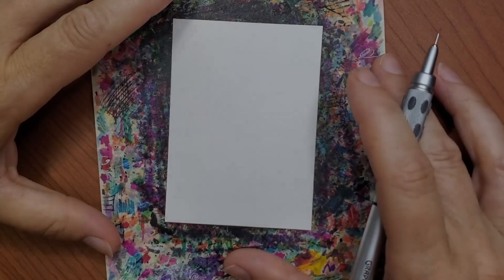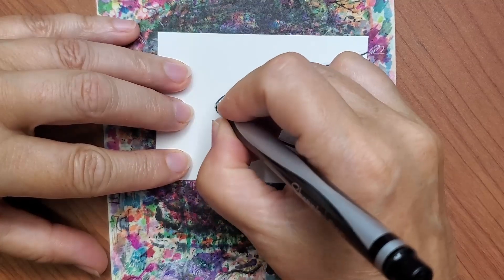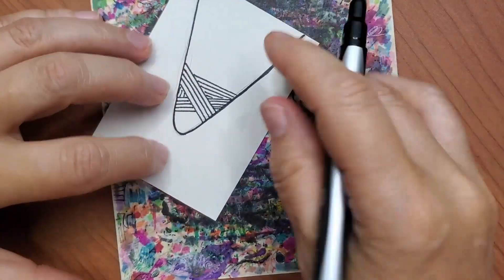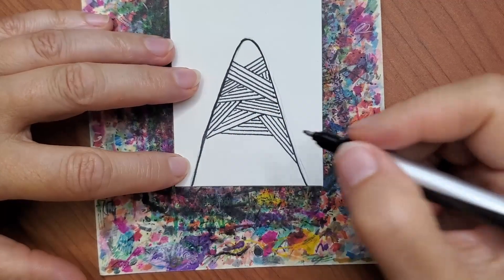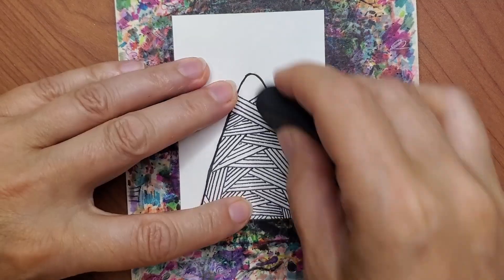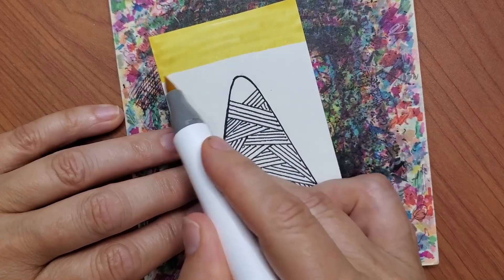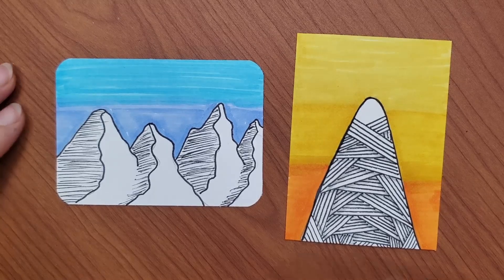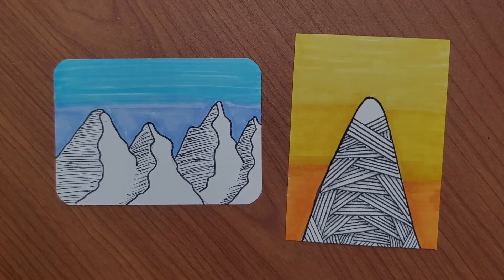How to Draw Easy Mountains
Step by step how to draw easy mountains. Great for beginners and perfect for relaxation.

The drawings in this video were done on artist trading cards. Grab the free Beginner's Guide to ATCs here:

Below is a list of my favorite art supplies and the ones I use most often.
Bic Markers
Outlining Pen
Marker Storage Bin